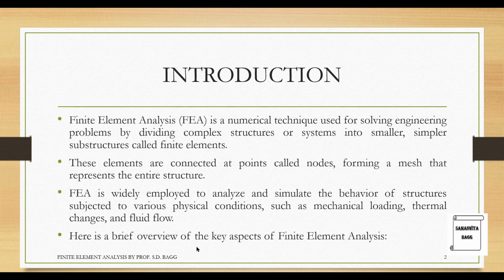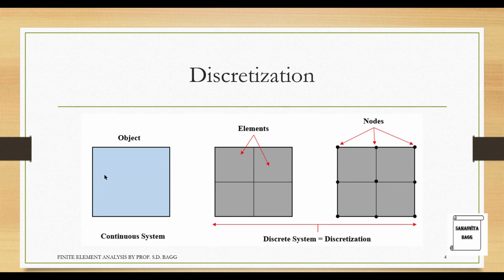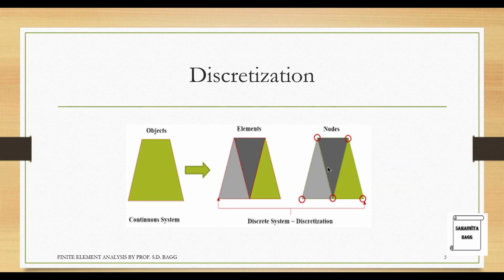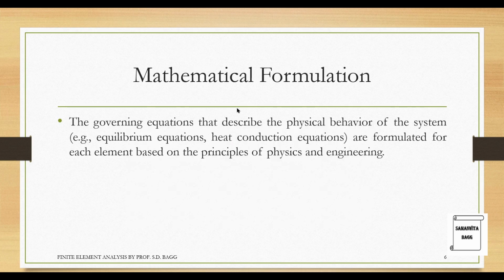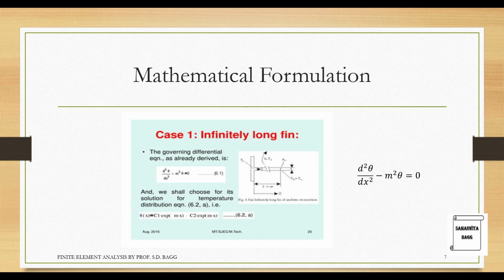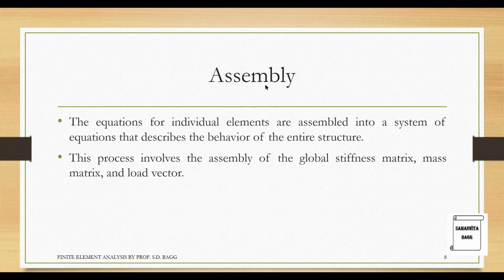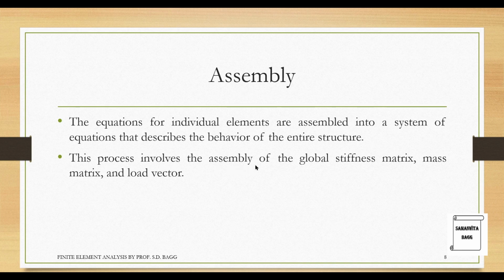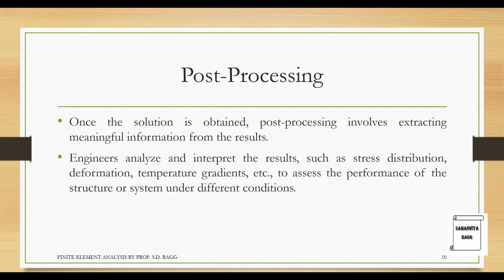Steps Involved in FEA | Basic Concepts | FEA Theory Lecture | L69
This video is a lecture on Steps Involved in FEA in Finite Element Analysis Course. It discusses about the steps involved in solving a FEA problem namely, discretization, E.M.E., Assembly, Boundary Conditions, Solution and Post-Processing and how to minimize error and get better solutions.